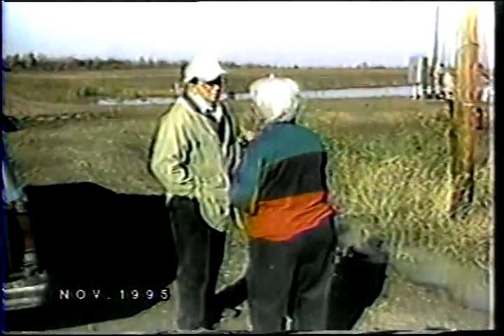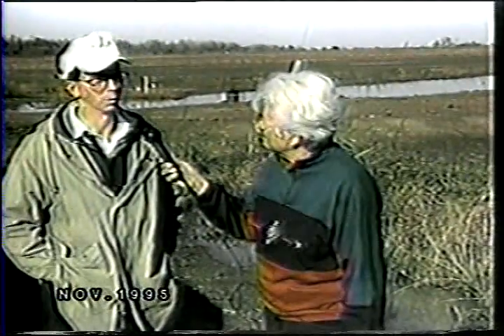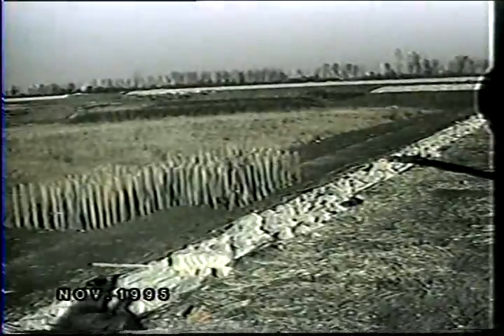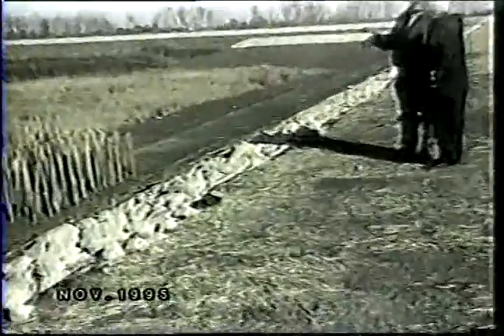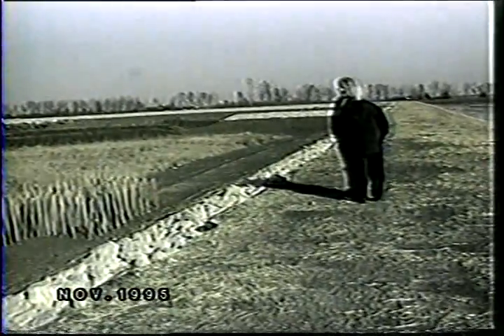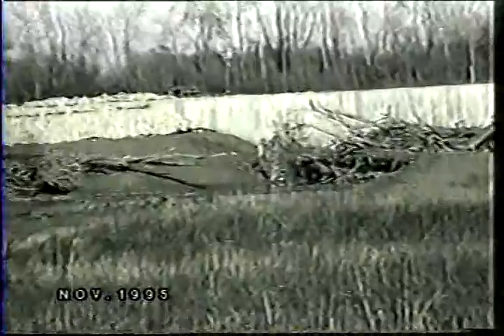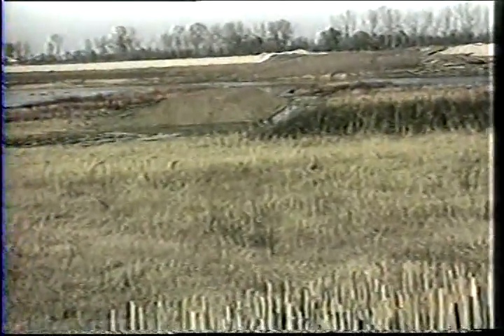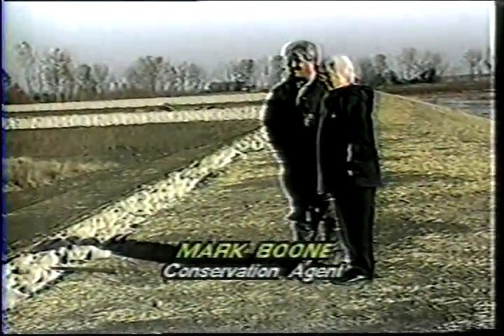Time For Talk - Little River Pond Pt 2.mpg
Episode from Time for Talk with Rosemary interviewing Jerry Paul Combs in 1995 about the Little River Drainage Pond. It was later renamed to Lake Jerry Paul Combs. This is Part 2 of 3.

Property of Time for Talk & Kennett Slicer Street Church of Christ.